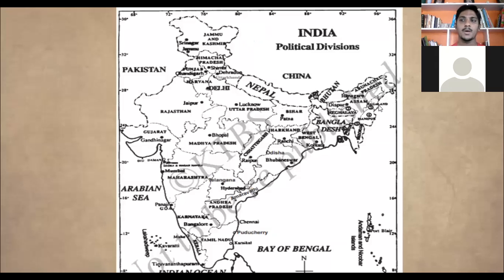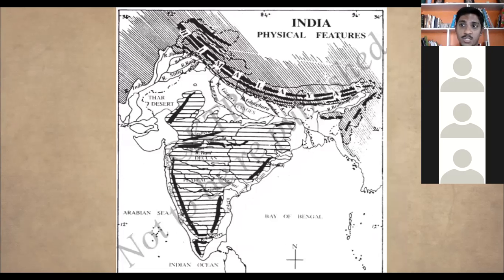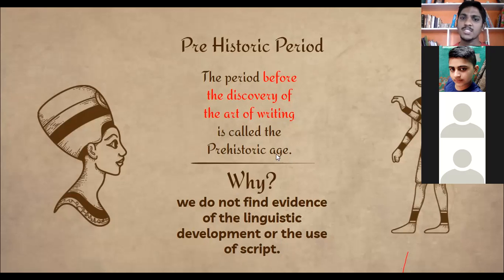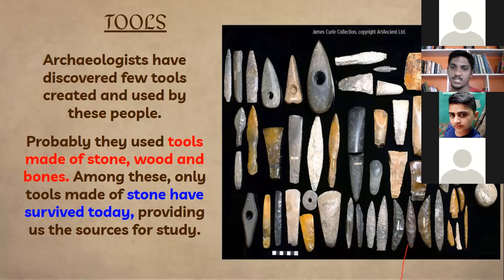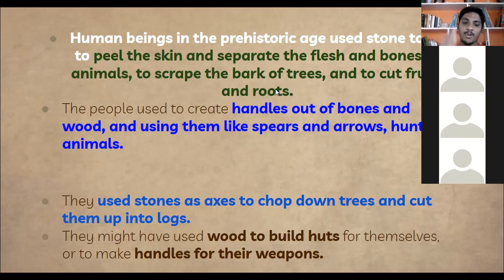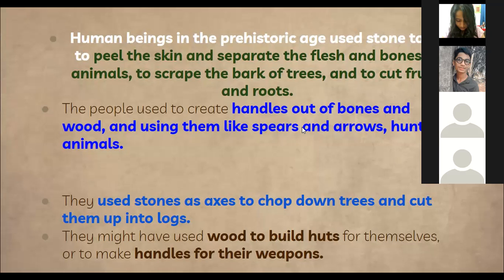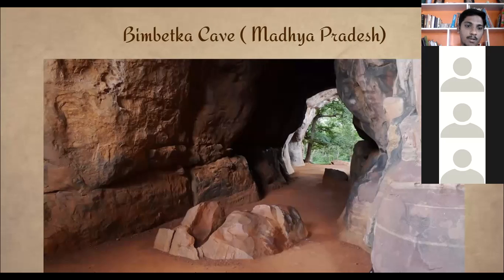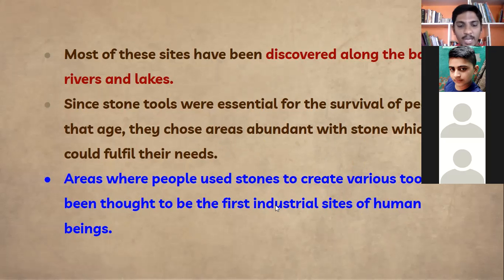Grade 8 -SST CHAPTER-2 Geographical Features and Pre historic India -PART-2 ( 3- 9 -21)